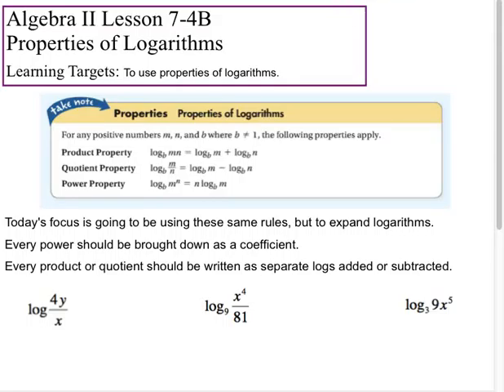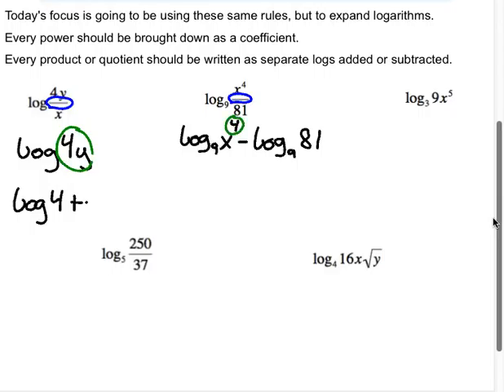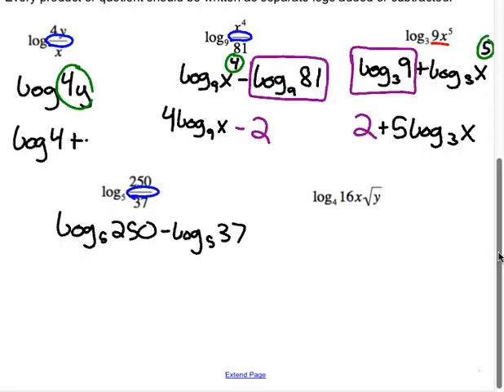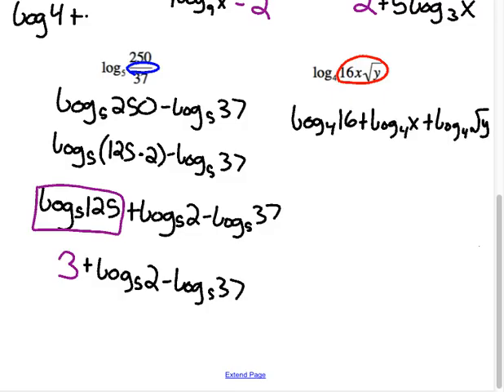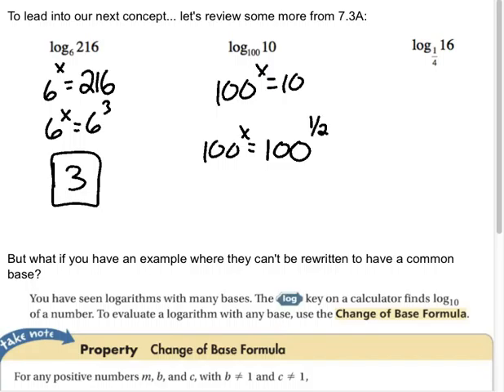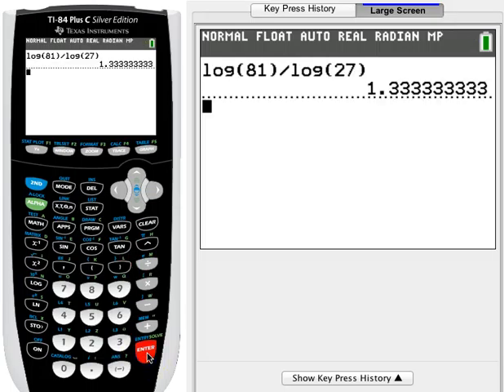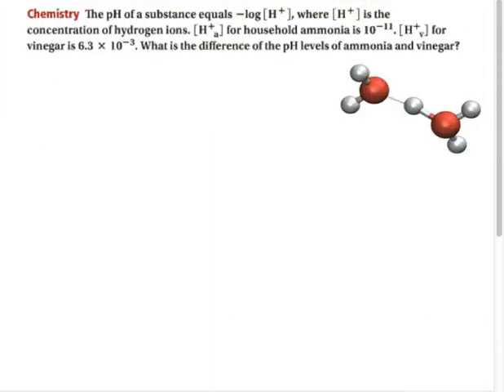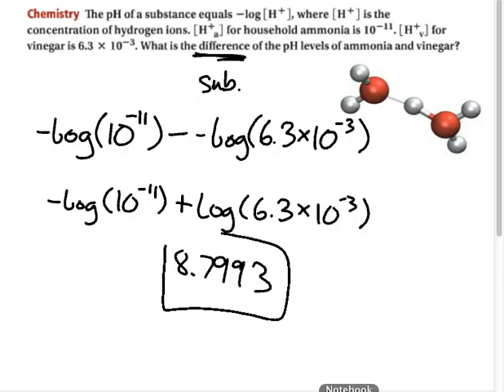Alg II 7.4B Notes